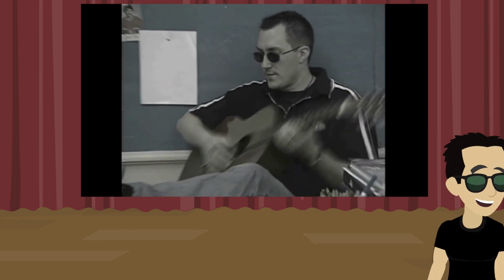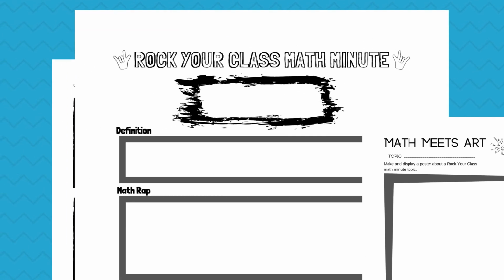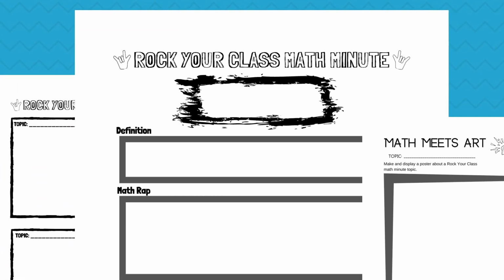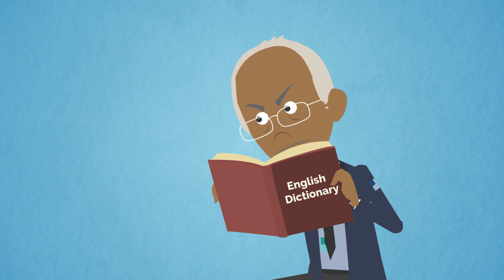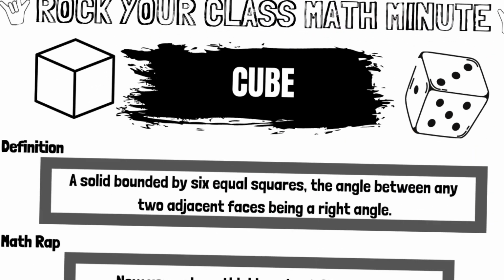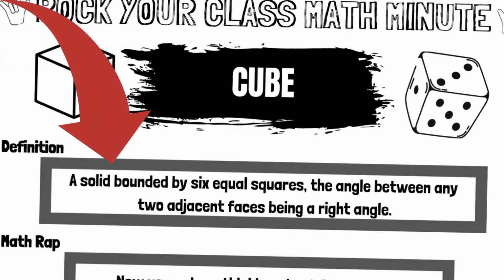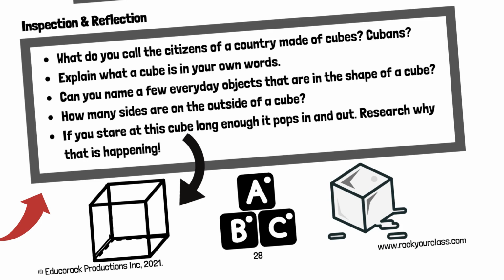CUBE - Rock Your Class Math Minute Video